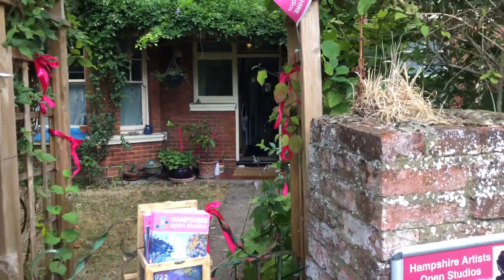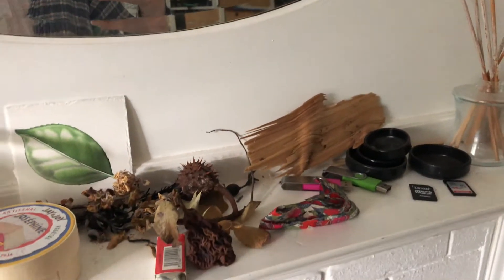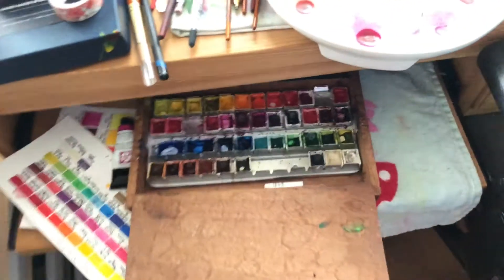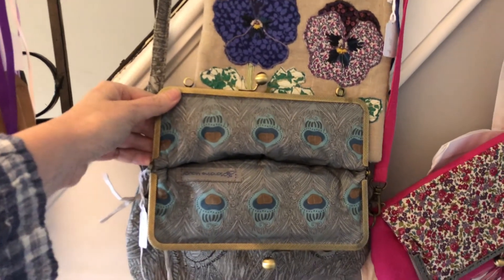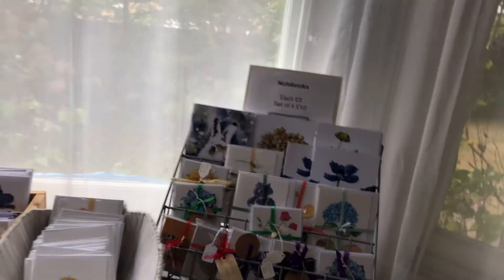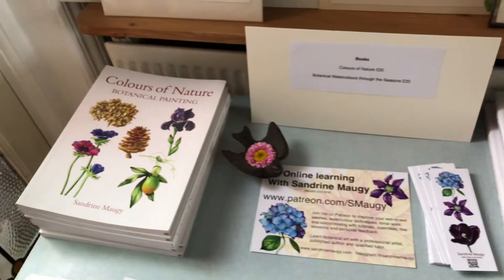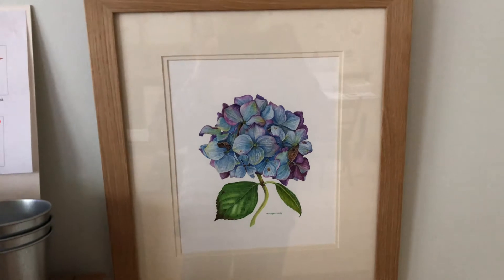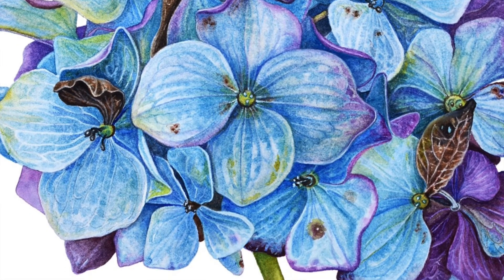Sandrine Maugy's art studio - Virtual Tour for Hampshire Open Studios 2022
This is a virtual tour of my Hampshire Opan Studios in 2022, for those of you who live too far away to visit me... Thanks to all my visitors during the event, it is truly wondeful to meet you all!    - Here is the link to my Etsy shop Instagram @sandrinemaugy